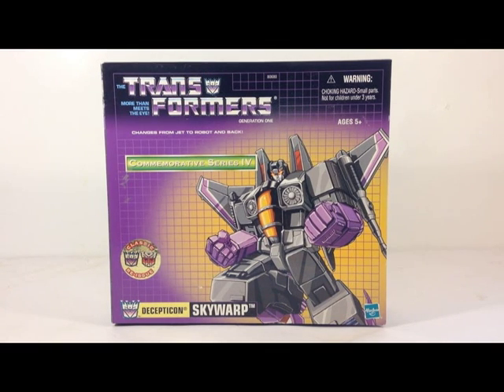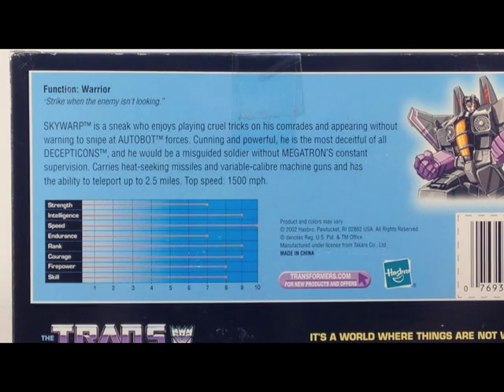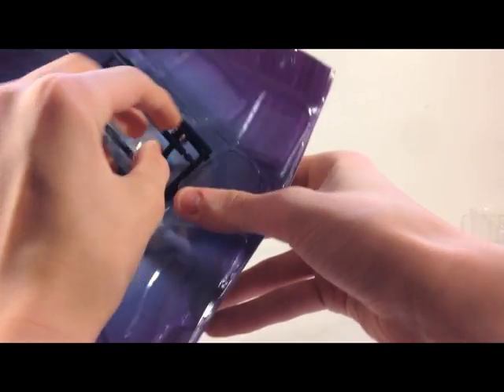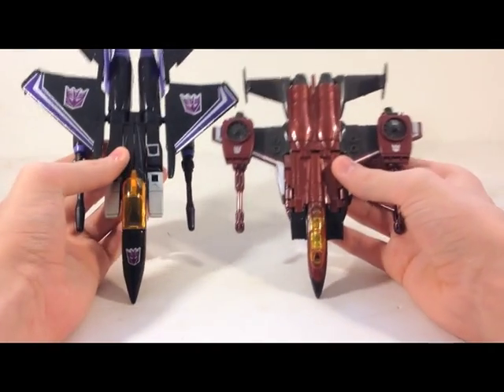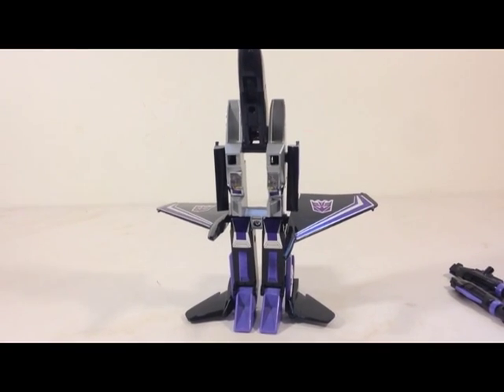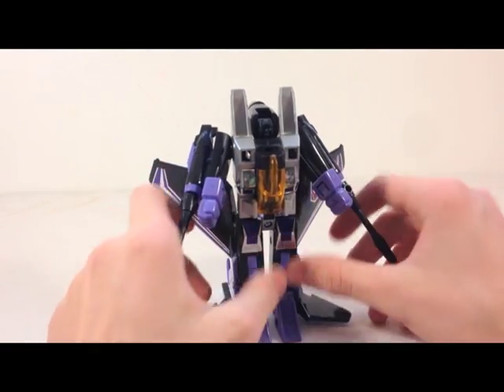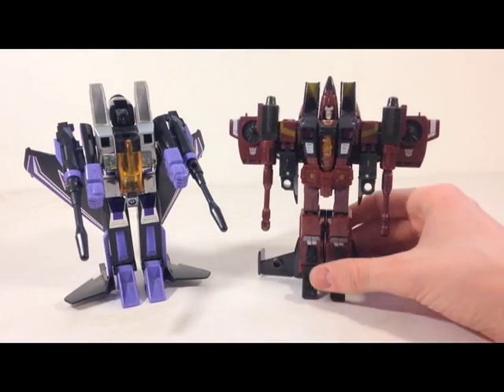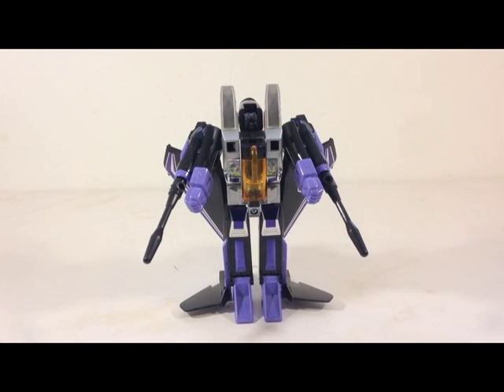Transformers Commemorative Series G1 Skywarp Review